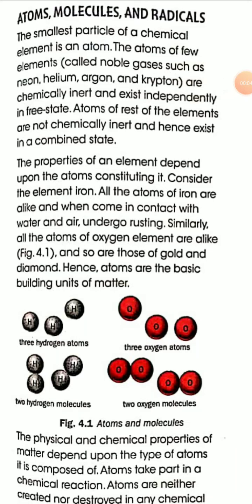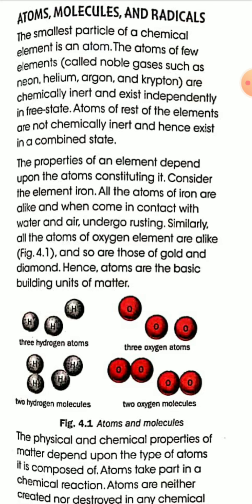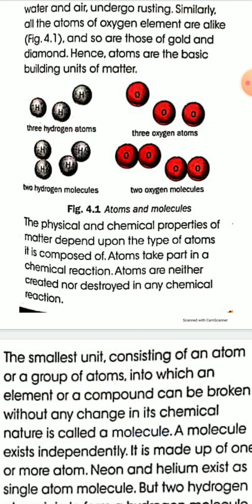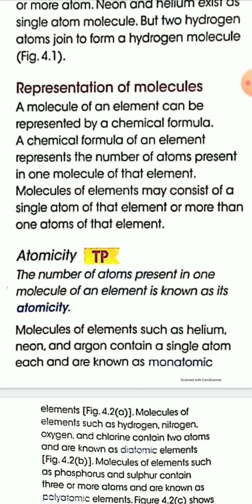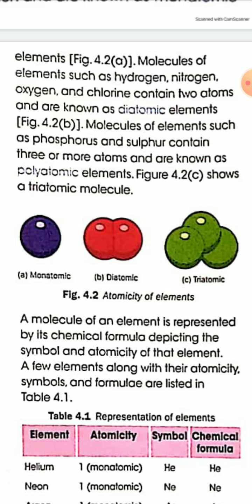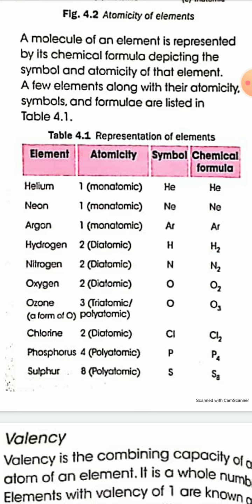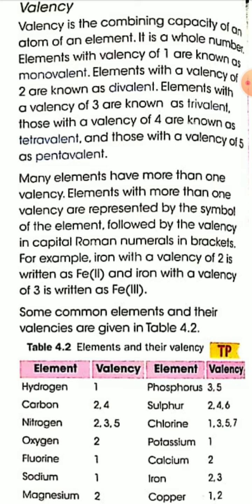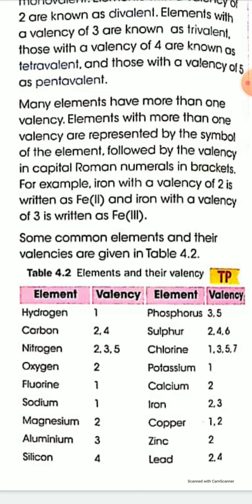Class 7 chemistry ch-4 (atomic structure) part1